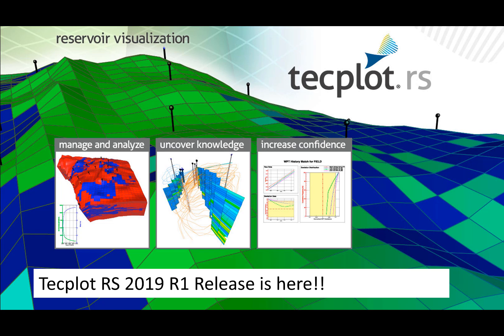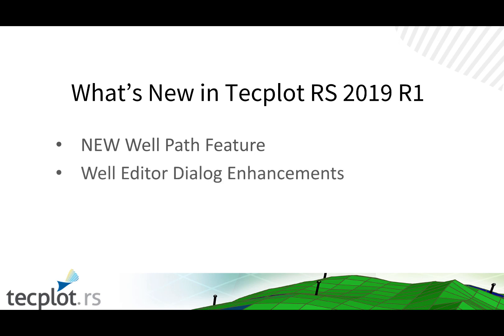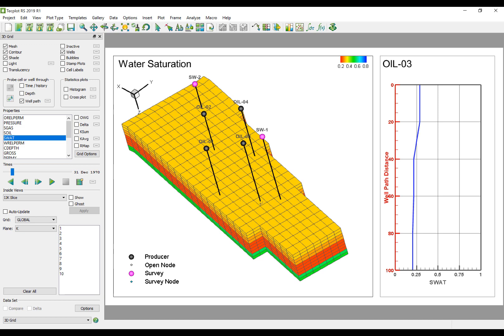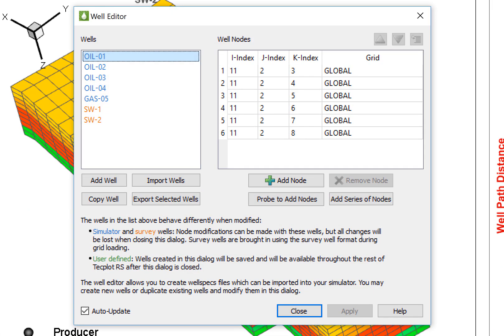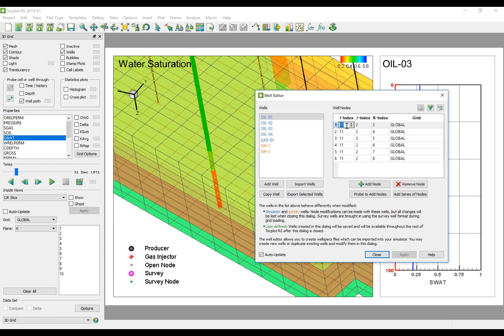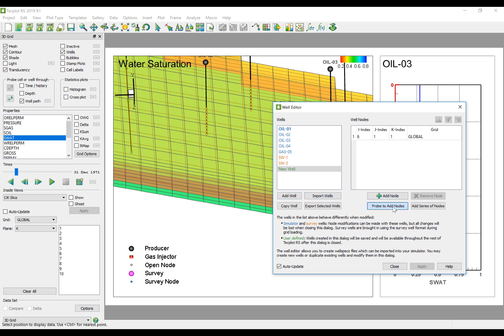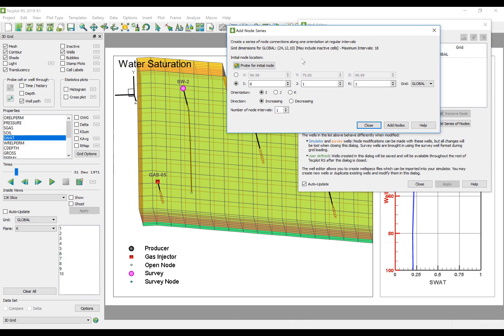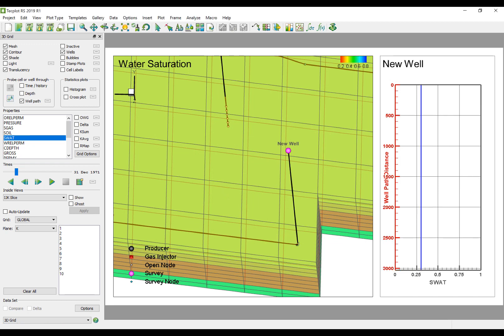What's New in Tecplot RS 2019 R1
New in Tecplot RS 2019 R1 is the Well Path capability. Now you can interactively choose wells to see the well-path trend data. Activating the Well Path toggle (from the Tecplot RS sidebar) and clicking on any well will display a plot of the selected grid variable vs. well path distance in the quick frame.